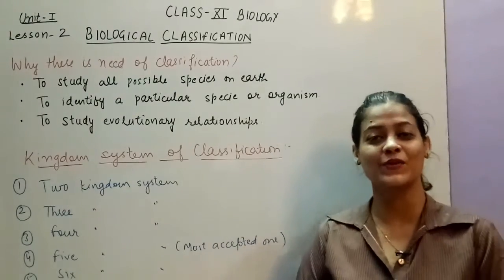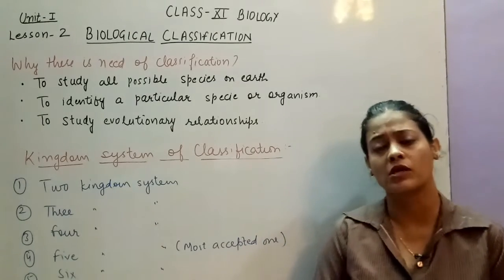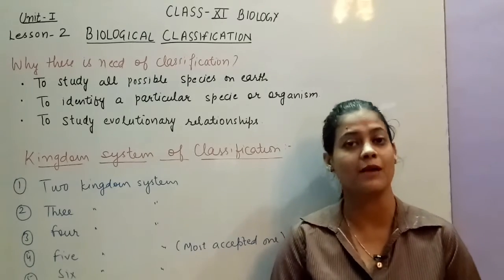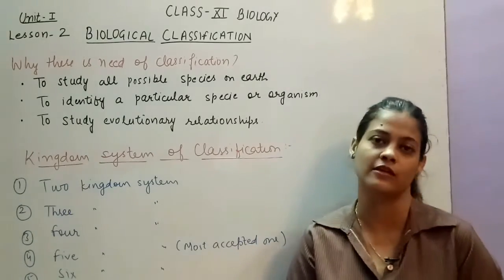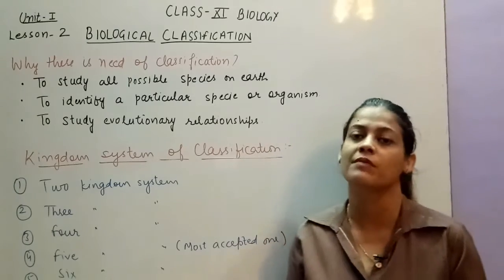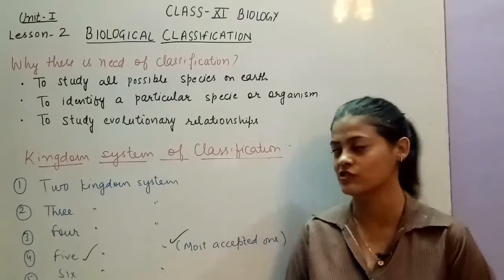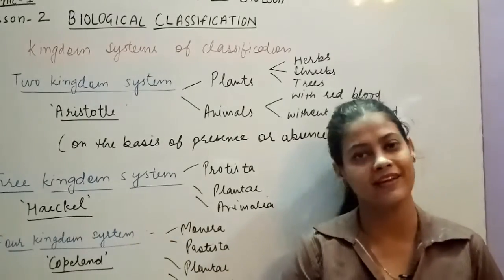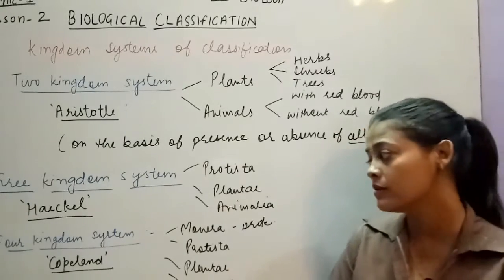Class 11 | Biology | L-2 Biological classification| Introduction